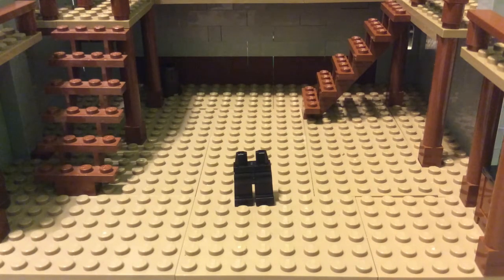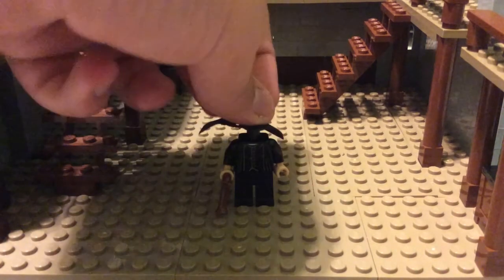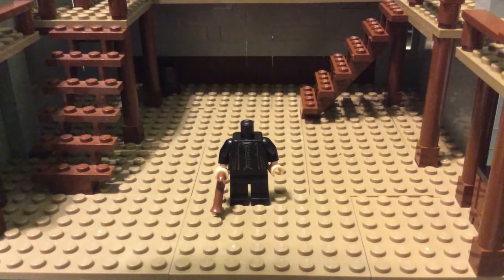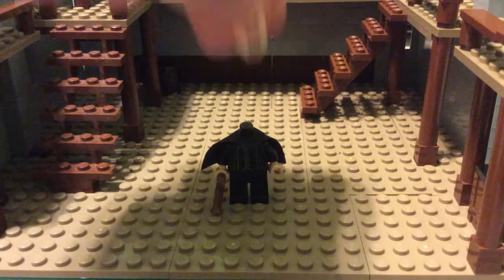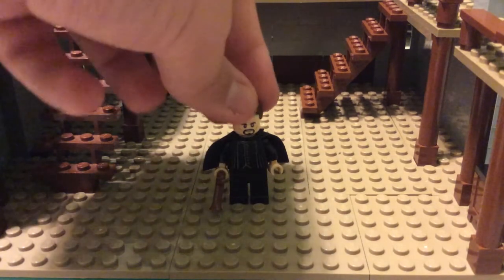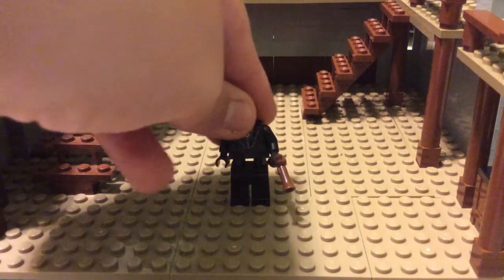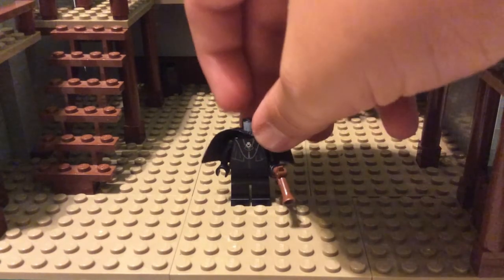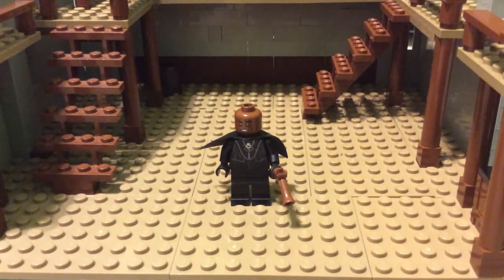Custom Lego Alexander Hamilton and Aaron Burr's Dueling Outfits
Today I'll show you how to build Alexander Hamilton and Aaron Burr's Dueling Outfits, featured in my Lego Hamilton Brickfilm.